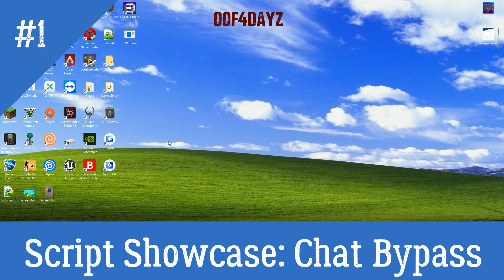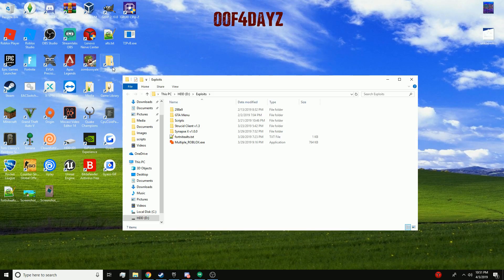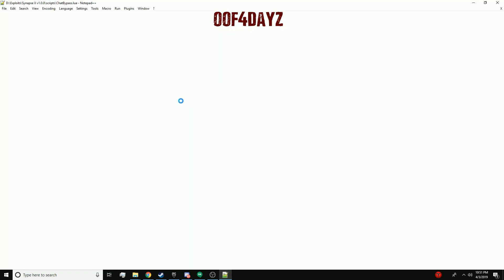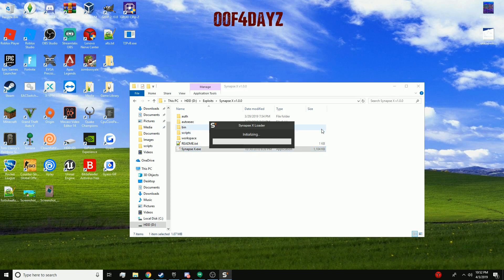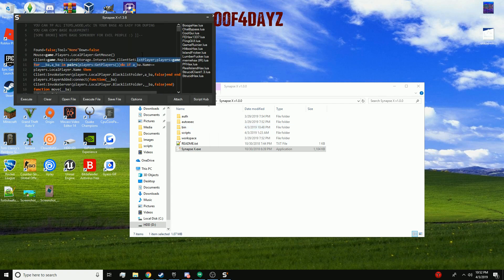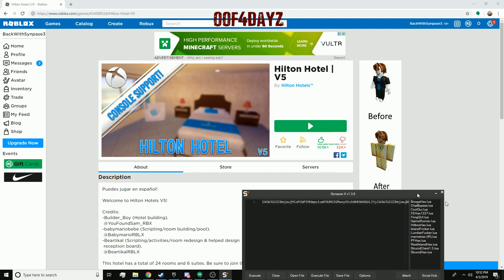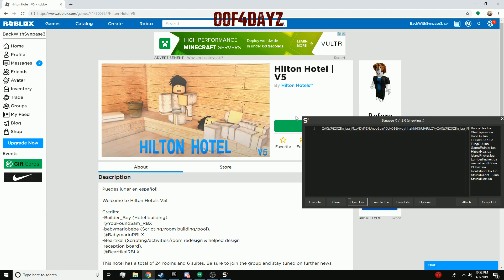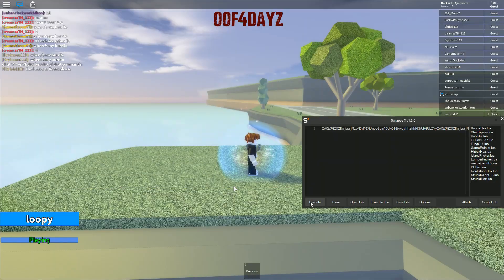Roblox Script Showcase #1: Chat Bypass (Patched)